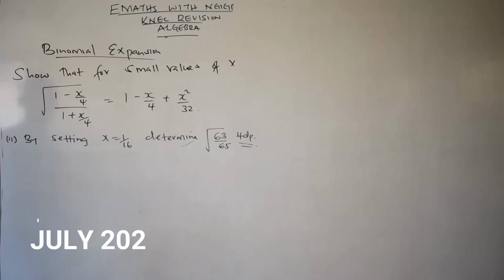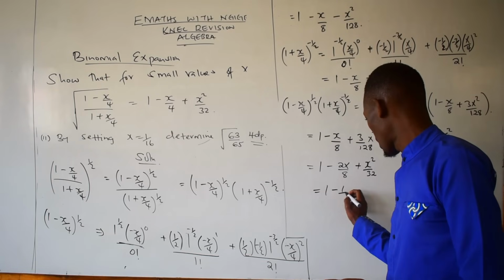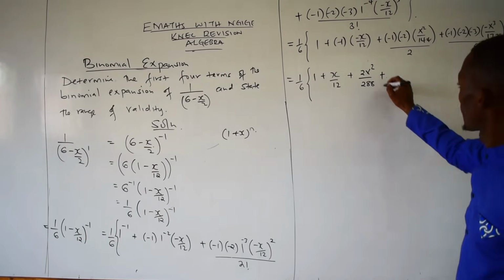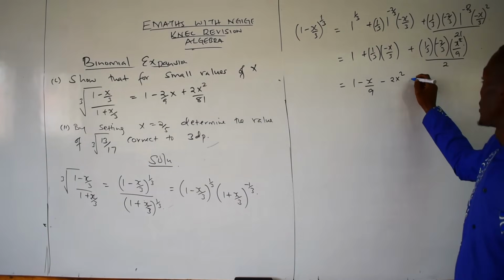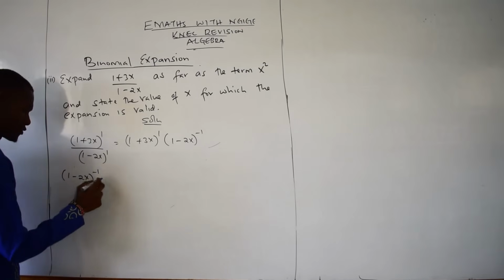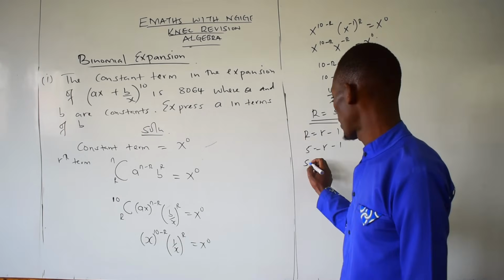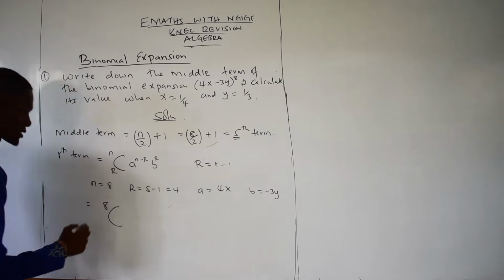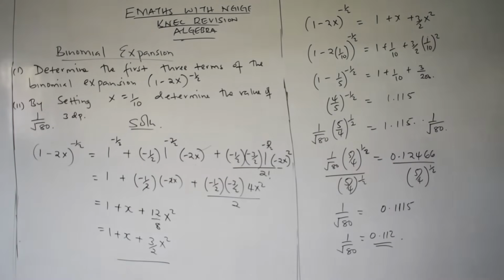BEST KNEC REVISION : BINOMIAL EXPANSION FOR ( DIPLOMA MOD 1 AND CERTIFICATE MOD 2)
In this series we check KNEC revision Questions varying on the technique used in testing